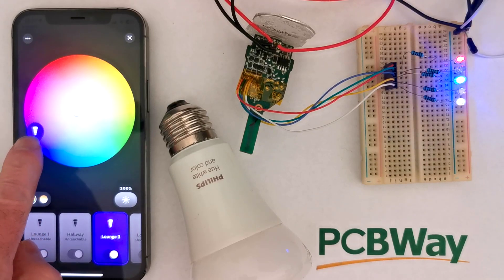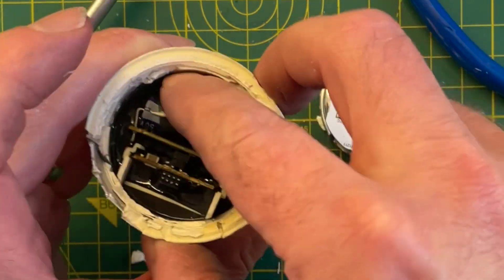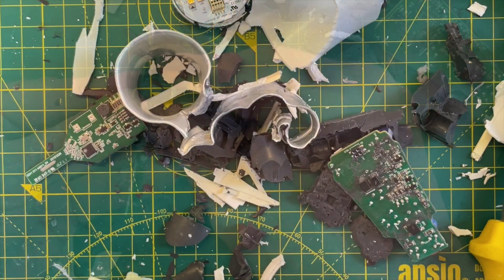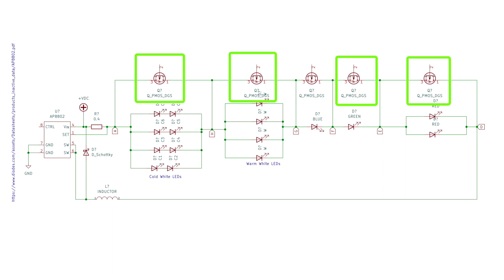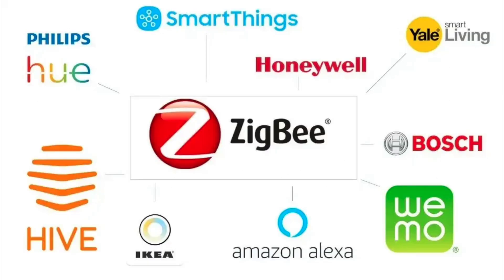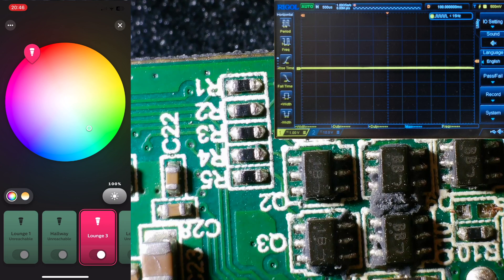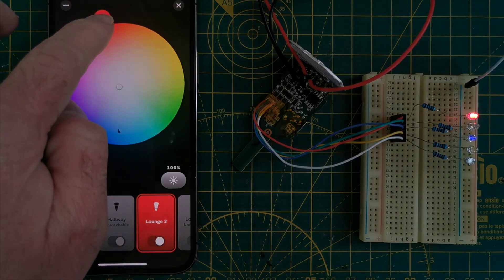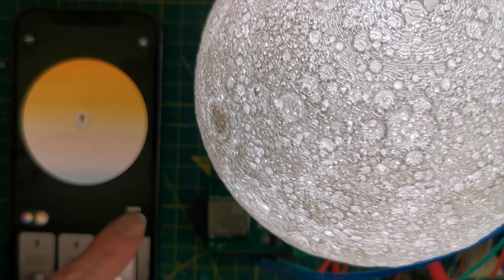Hacking and Disassembling Philips Hue Lights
We're hacking a Philip's Hue lightbulb.

I've got a bunch of these Philip's Hue lightbulbs lying around so I thought it might be fun to tear one down and see how it ticks. I made quite a mess.

And then I thought - why not try and reuse the control PCB?